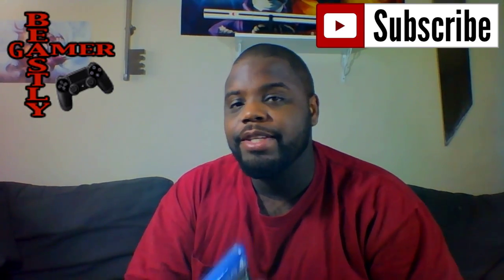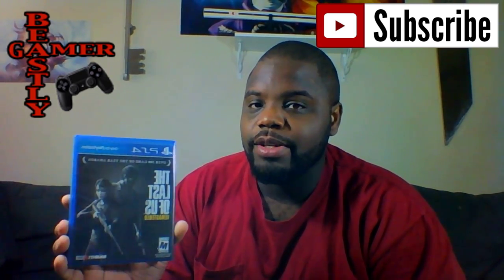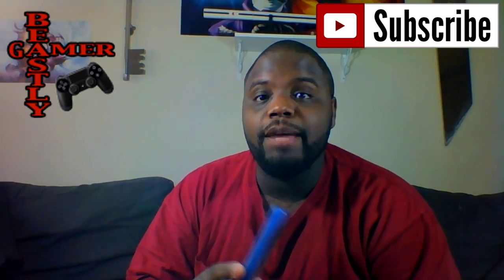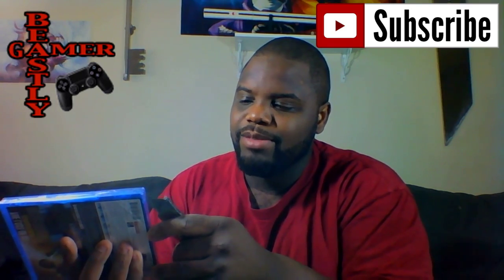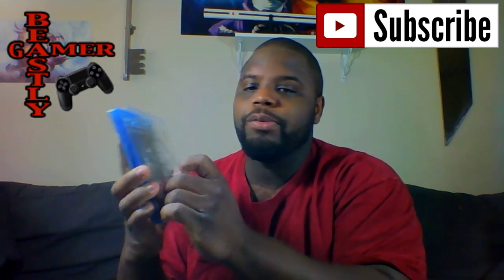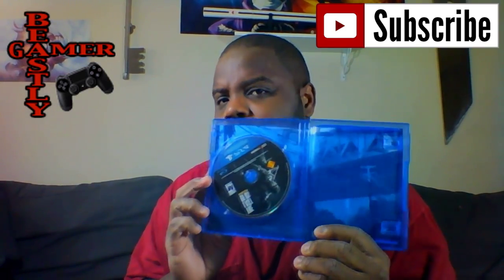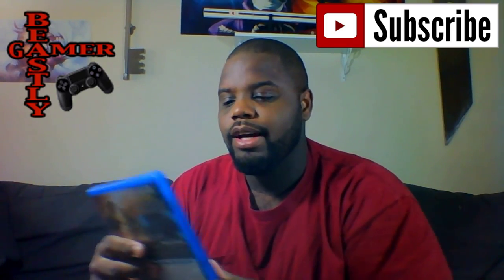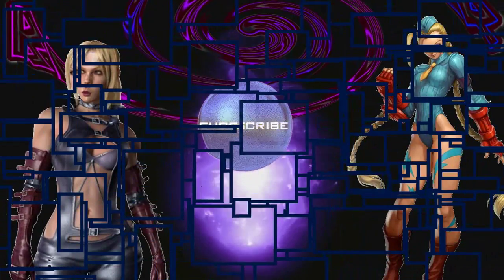THE LAST OF US REMASTERED UNBOXING!!!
PSN: therealbeastlygamer-

PSN: Miss_Bolden_09

AWESOME TUNES PROVIDED BY JESSE WILLIAMS!